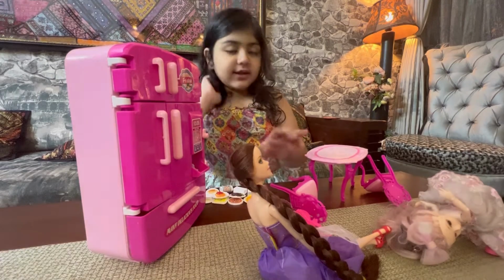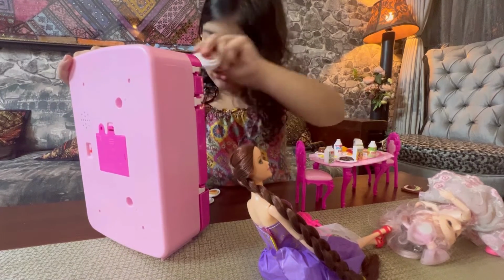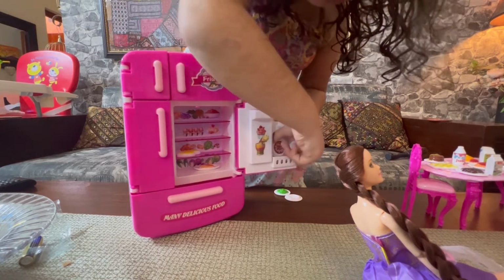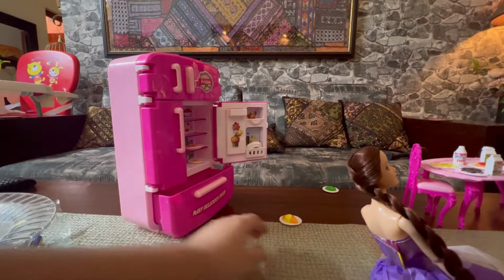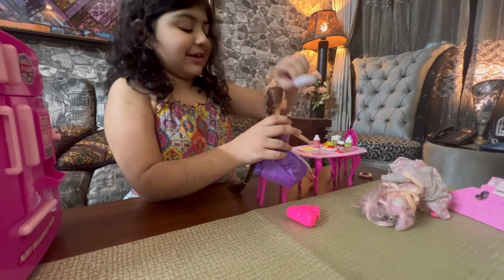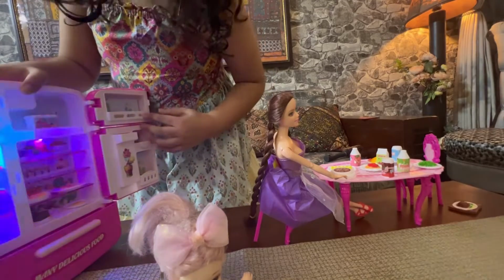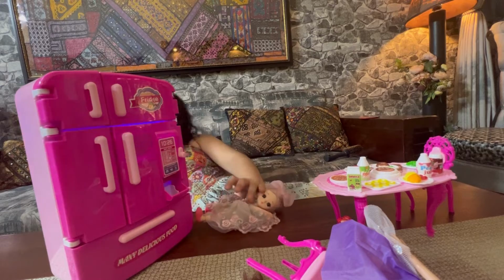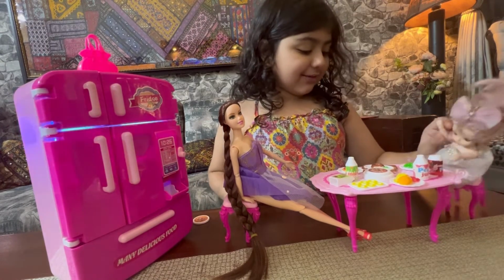Toy Review l Fridge toy and Doll party l toy review by Haniya